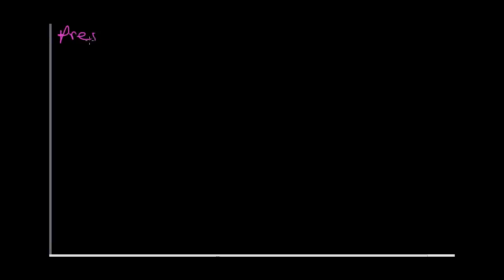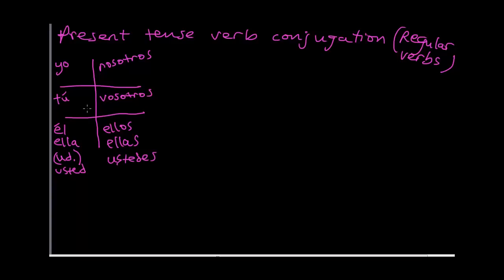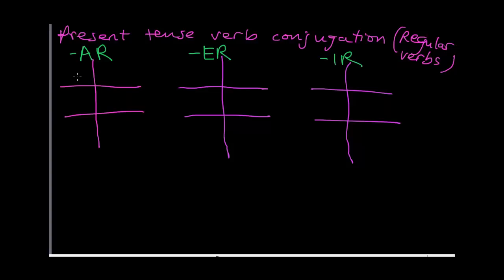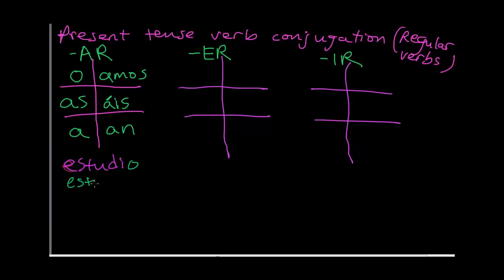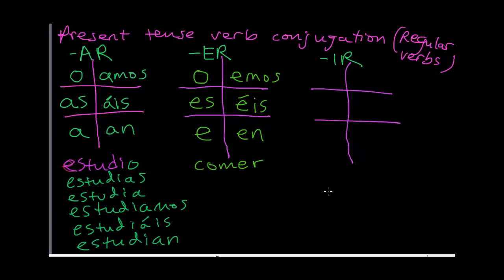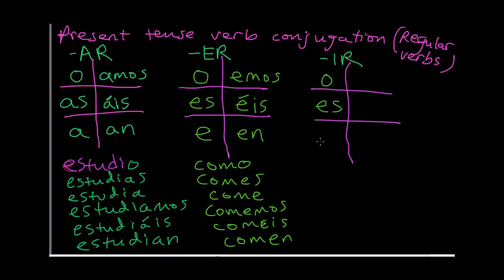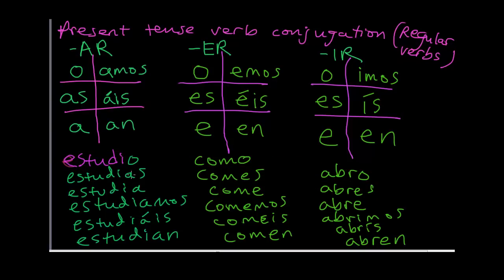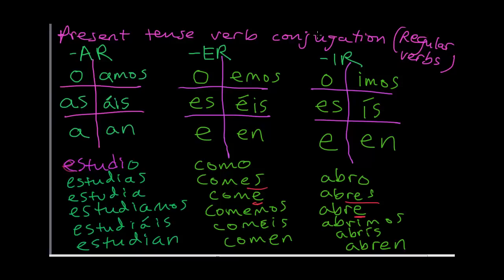present tense conjugation for regular verbs in Spanish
Audio in English: this video explains how regular -AR, -ER, -IR verbs are conjugated in the present tense.  Verb-ending charts are used to demonstrate how to -plug-in- endings and conjugate a verb according to a subject pronoun.